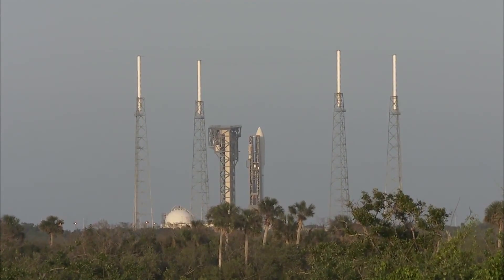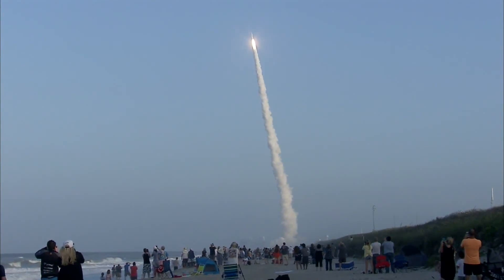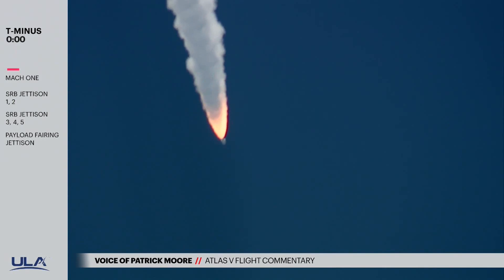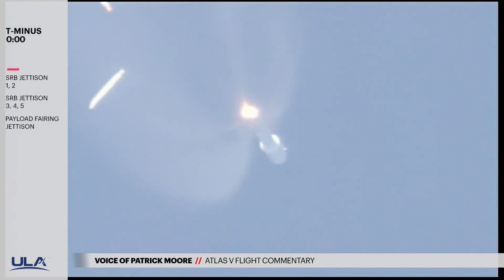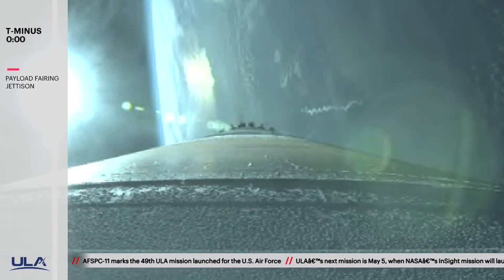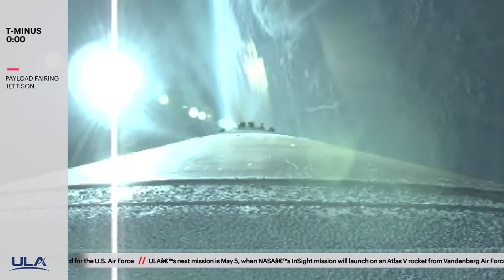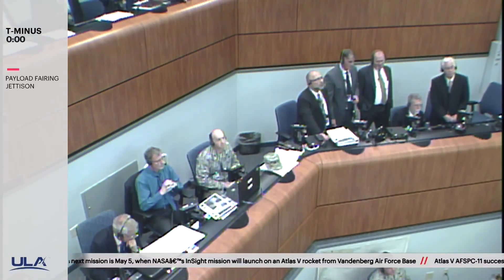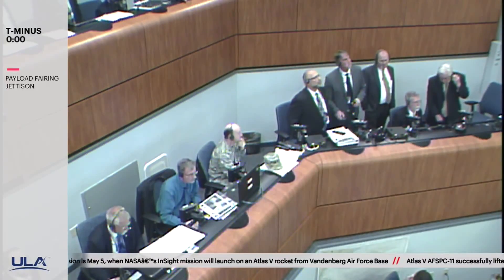Strongest Atlas V Rocket Launches AFSPC-11 (CBAS & EAGLE)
A United Launch Alliance Atlas V 551 rocket lifted off from Space Launch Complex 41, Cape Canaveral Air Force Station at 23:13:00 UTC on April 14, 2018 with the Air Force Space Command 11 mission comprising the CBAS military communications satellite and EAGLE experimental platform. Utilizing the most powerful Atlas V version currently available, the mission was set for a complex three-burn, seven-hour flight profile to dispatch the two payloads directly into a Geostationary Drift Orbit.